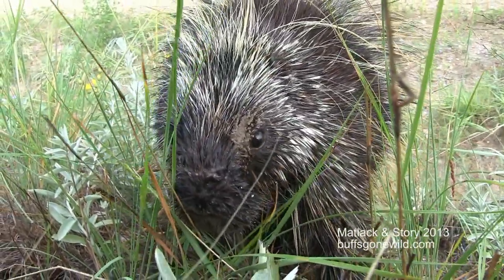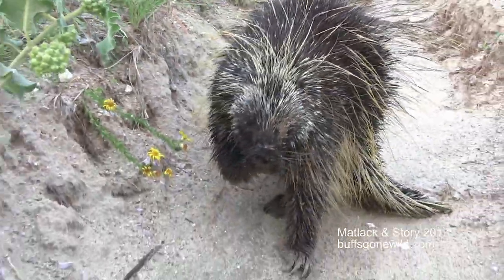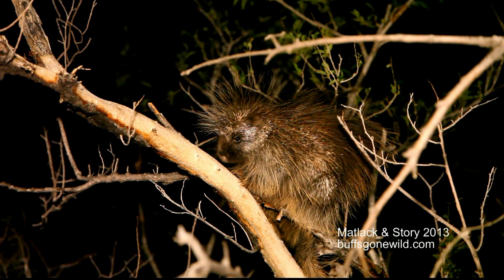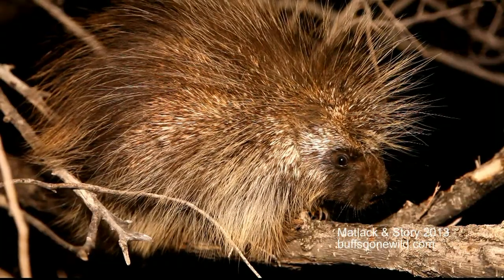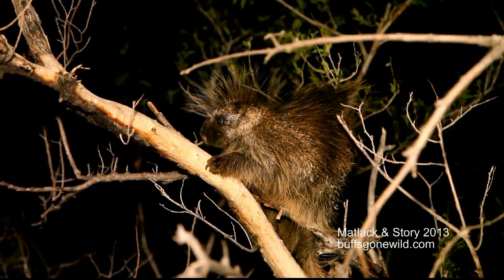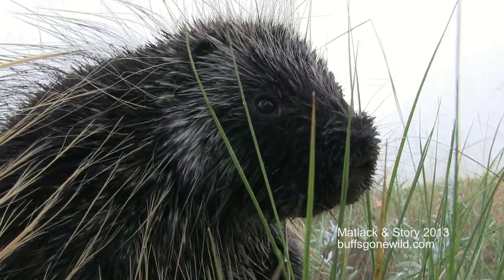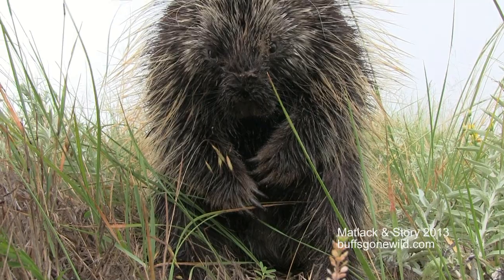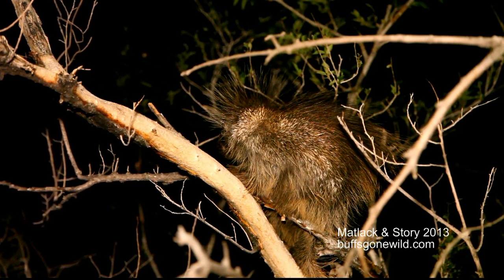Texas Wild : Porcupine 101 - Narrated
Porcupines are amazing and often misunderstood mammals.  Take 90 seconds to learn the basics of porcupine biology and behavior and get a close-up look at these prickly tree-climbers.  This is Texas Wild's first narrated video production.  We hope you enjoy...Ray and Jessie

For more visit TexasWild.me